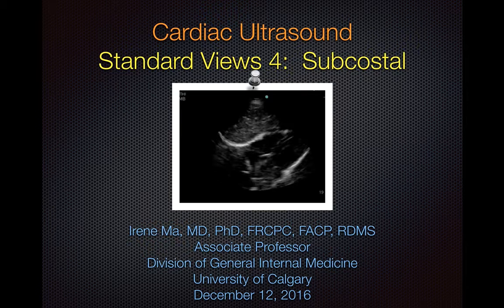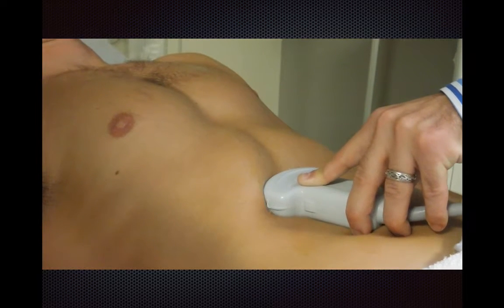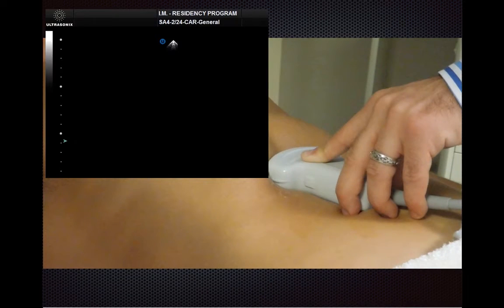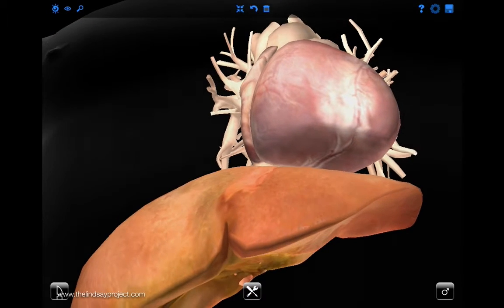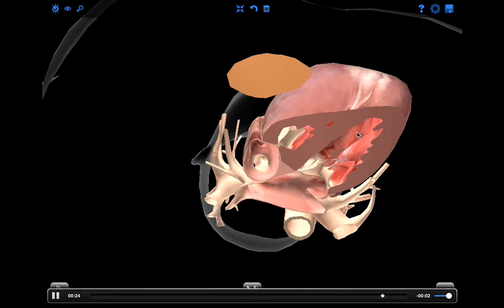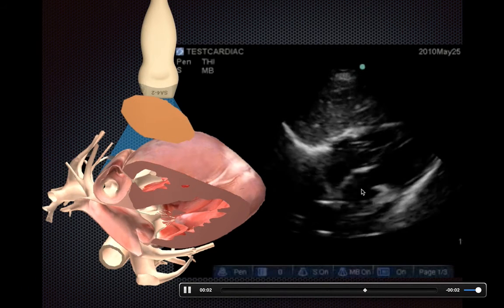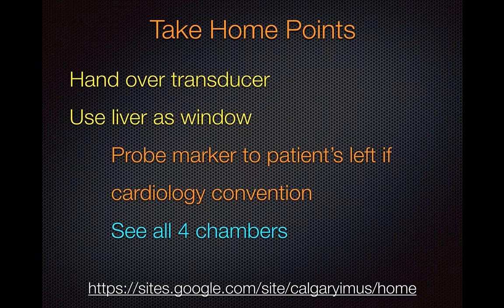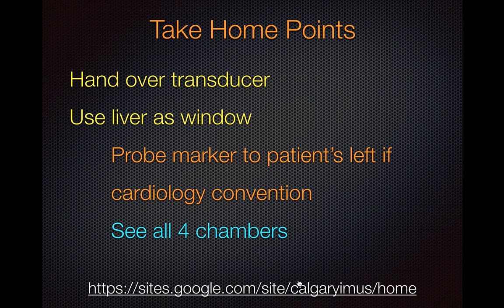Basic Cardiac Ultrasound Views 4: Subcostal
This tutorial will cover the technique in obtaining subcostal view and basic anatomy